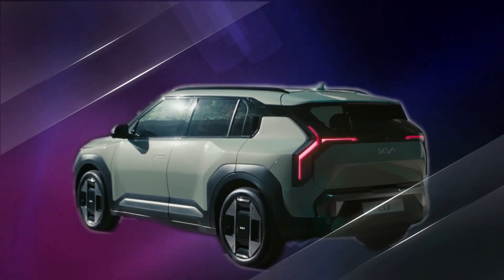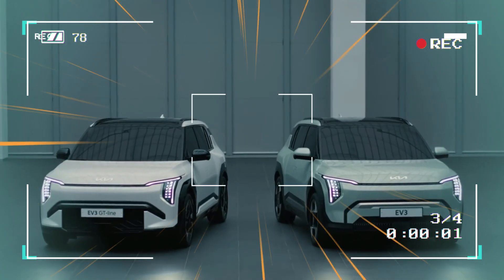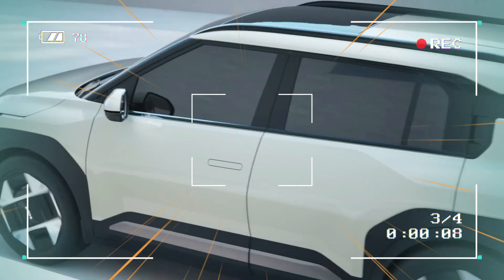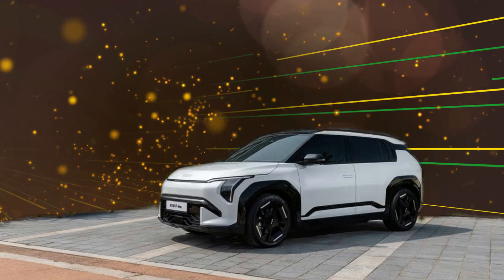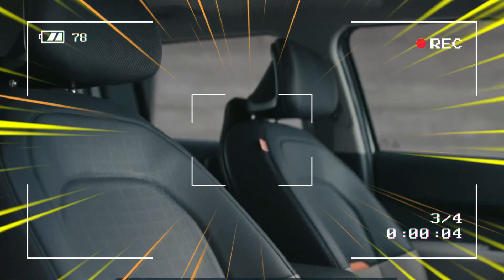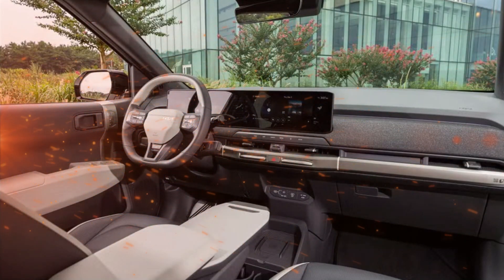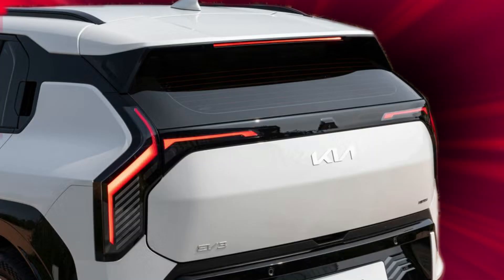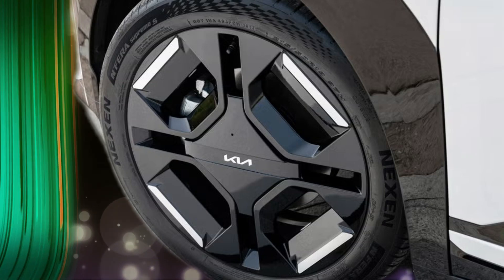New Kia EV3 2025 : Electric SUV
Hi everyone, This is the  overview of all  Kia EV3. Enjoy !